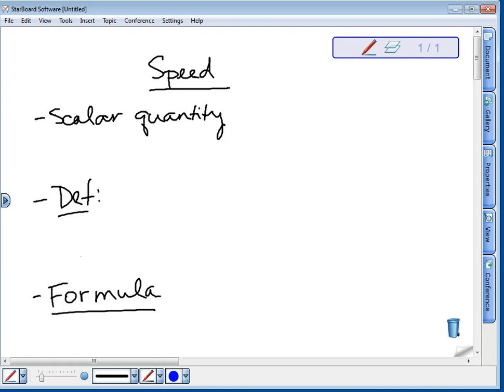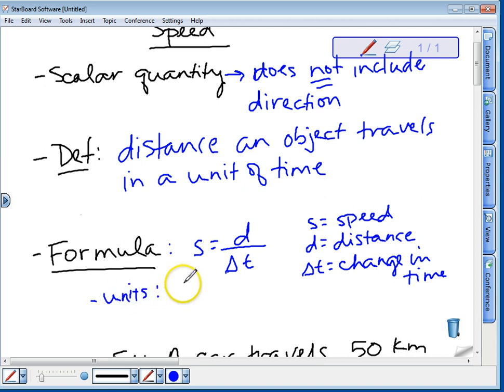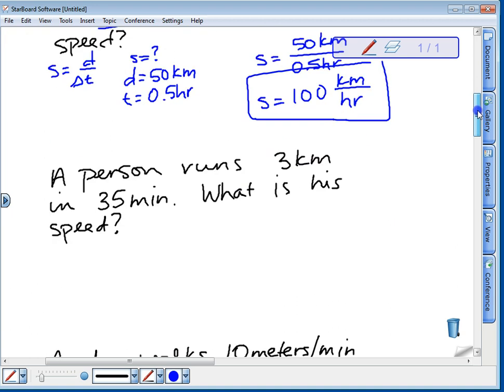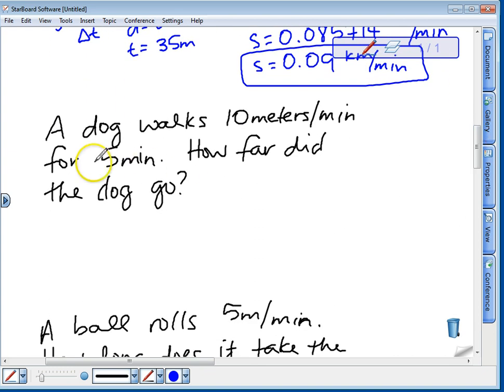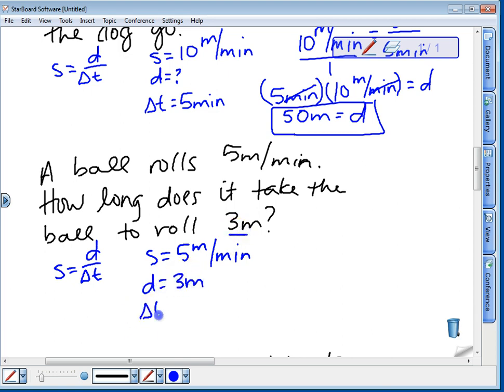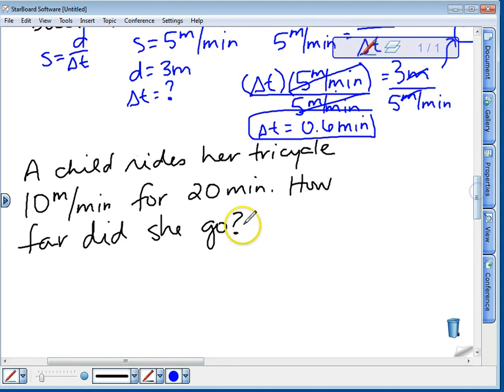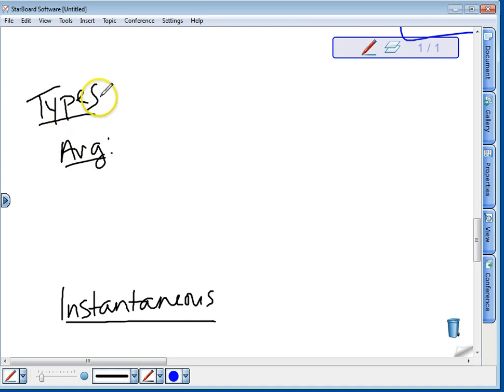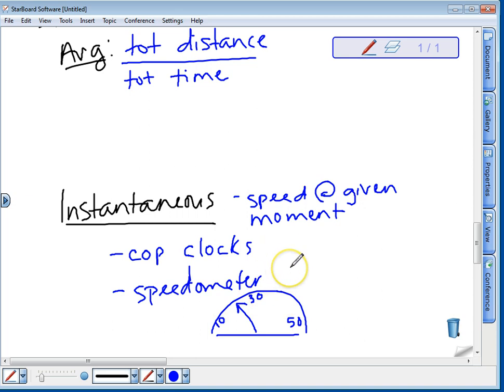Lecture 7.2 Speed